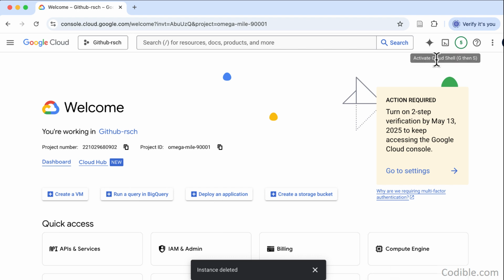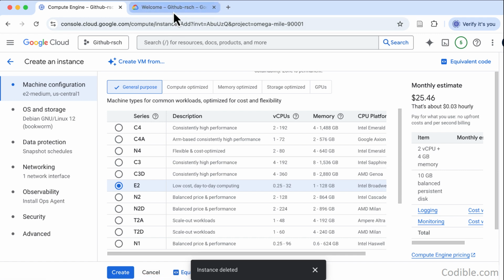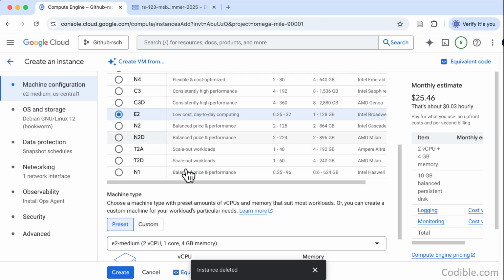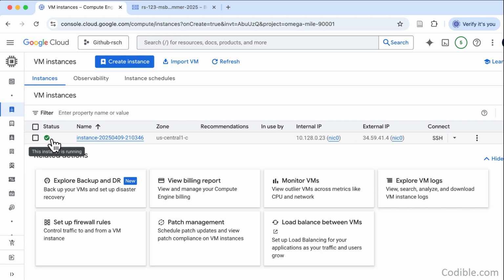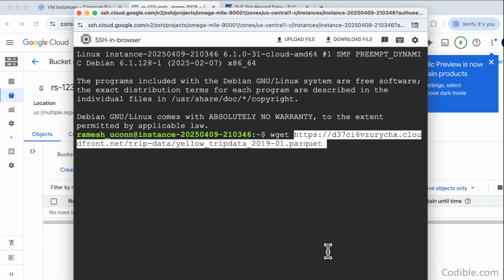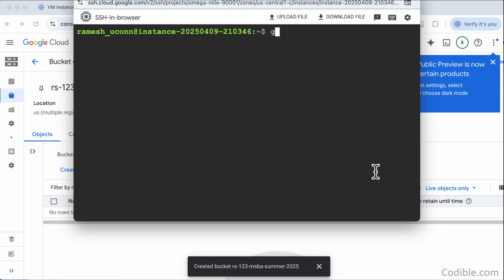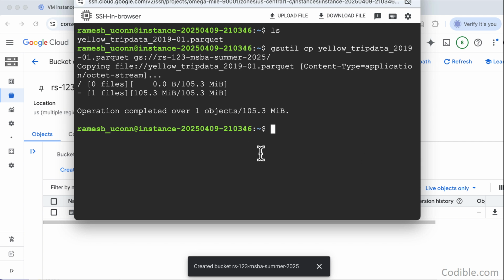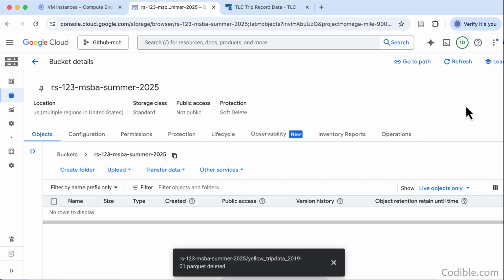Importing large files to Google Cloud Storage via VM Instance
In this video I walk you through how to use Google Cloud VM Instance to import large datasets from the internet directly into Google Storage, without downloading the file to your computer. This tutorial is the latest version of this previous tutorial Content is the same, but this video uses the current Google Cloud (GCP) user interface.